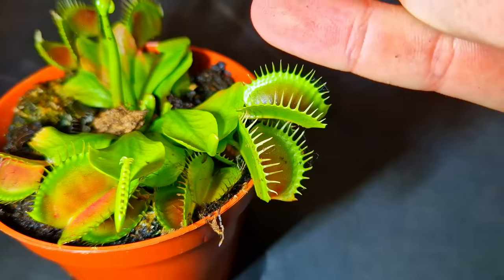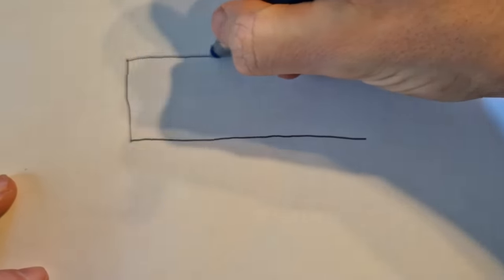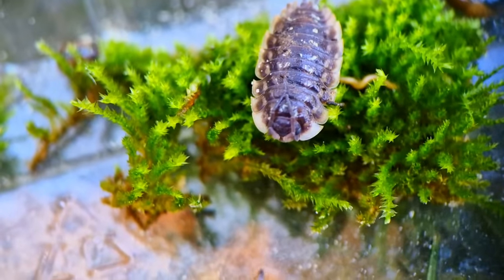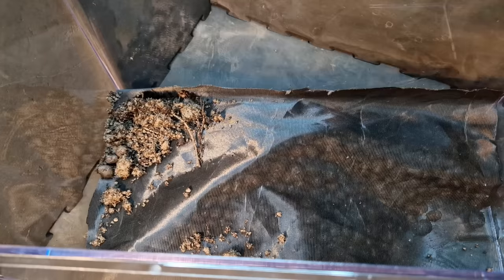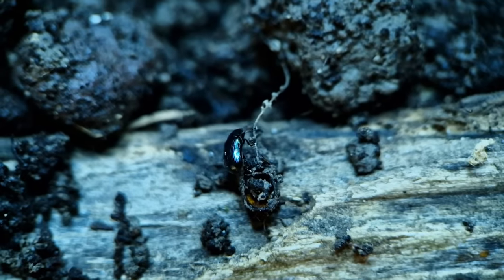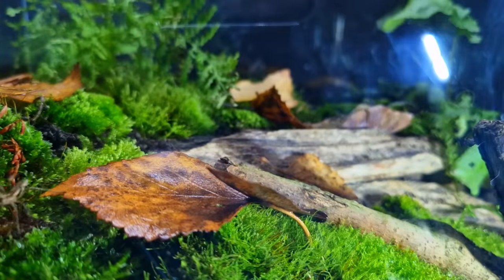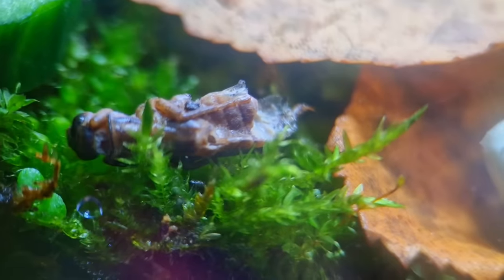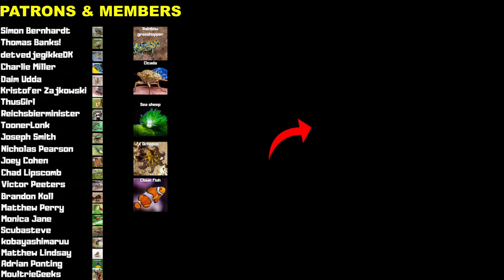I Threw Gum in Nature *FOR SCIENCE*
In this video I did an experiment...

What I use:

Camera + macro lens:
2 jars for SMALL terrariums:
2 BIG jars:
2 BIG AIRTIGHT jars:
Glass HEXAGONAL planter:
Terrarium tool set:
Plant spray bottle:

Special thanks to these extra-terrestrial patrons!:
-Sbeve
-Weavernutz22
-ThusGirl